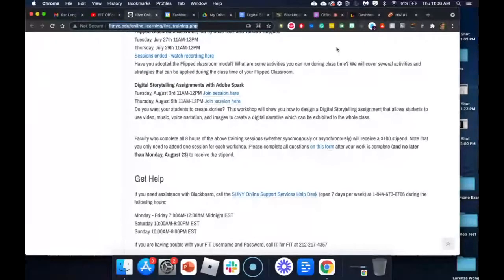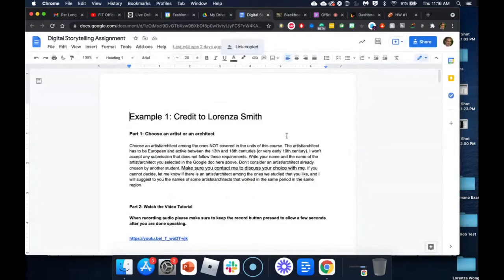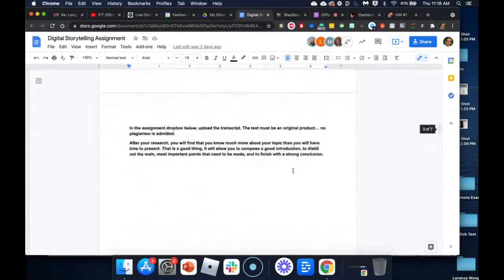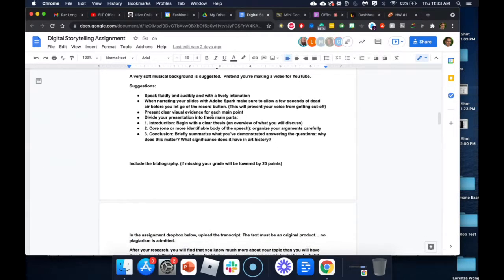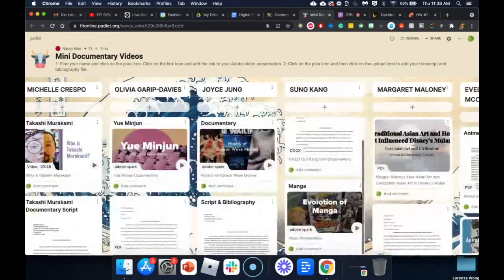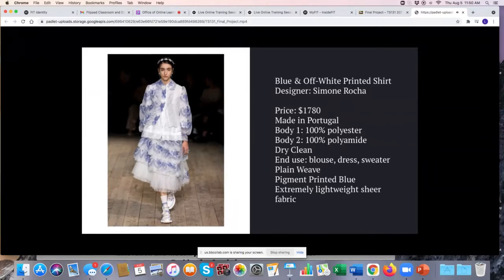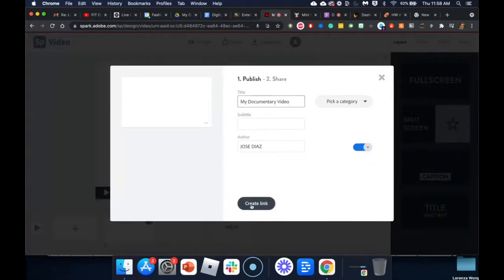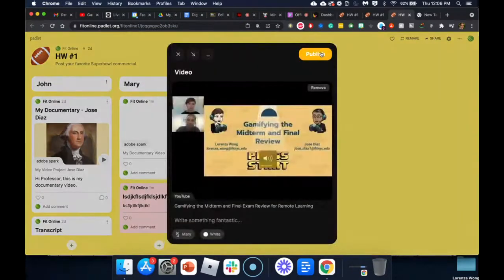Digital Storytelling Workshop - Flipped Classroom Series - 8/5/2021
Do you want your students to create stories?  This workshop will show you how to design a Digital Storytelling assignment that allows students to use video, music, voice narration, and images to create a digital narrative that can be exhibited to the whole class.